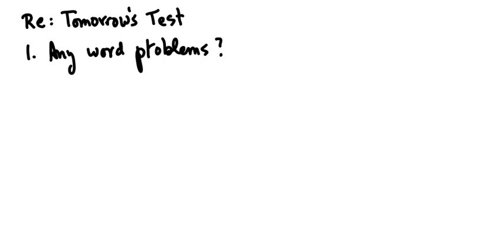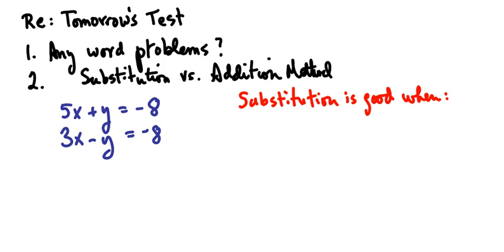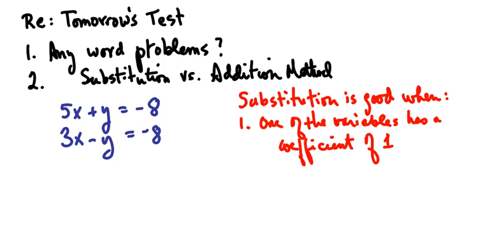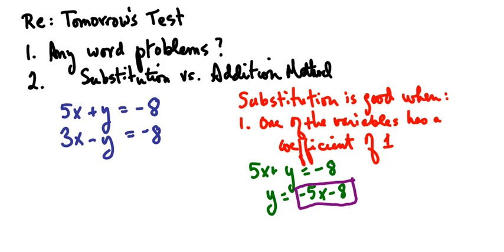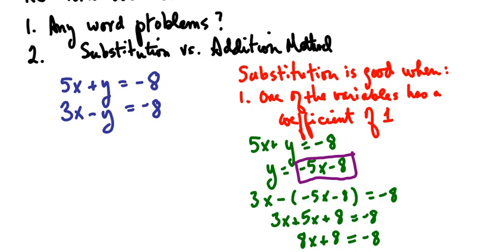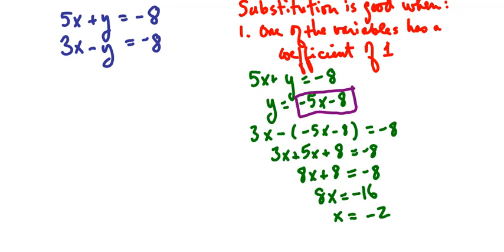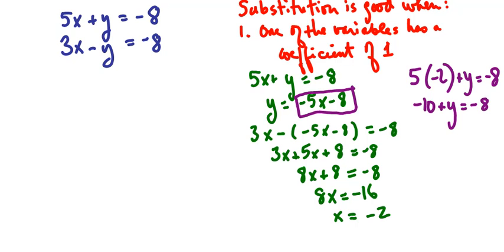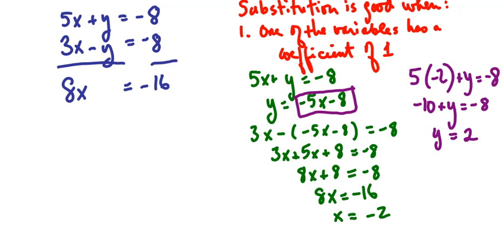Math112 091111 Question